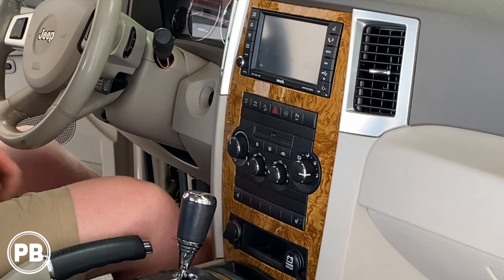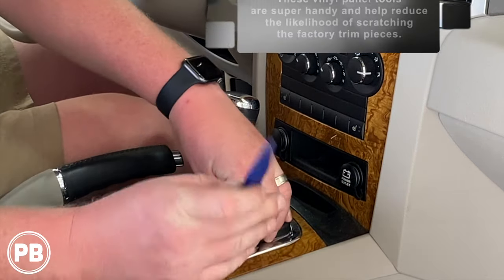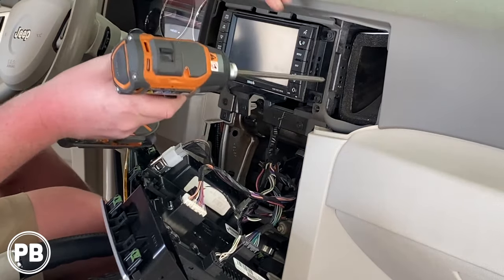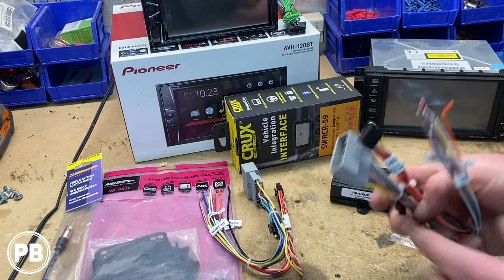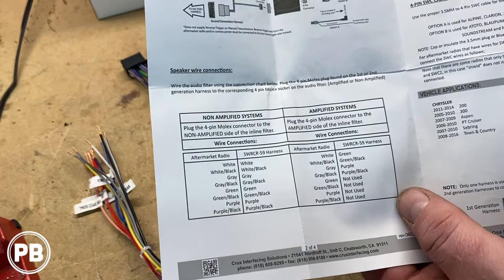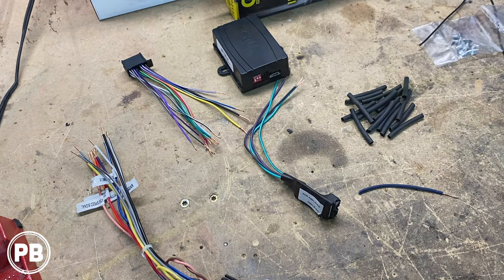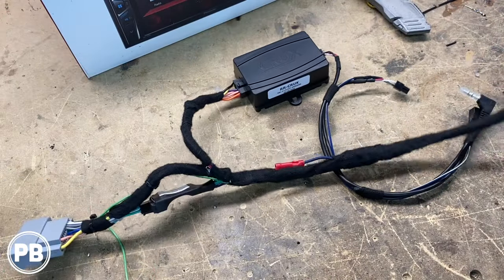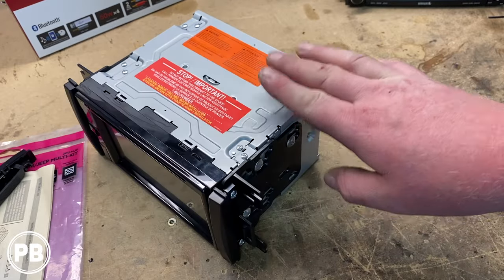2005 - 2010 Jeep Grand Cherokee Radio Install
Parts used listed in the description below!

Watch a full tutorial as a 2008 Jeep Grand Cherokee will have a Pioneer double din bluetooth radio installed.  This radio provides additional features including bluetooth, USB, backup camera compatibility, and an enhanced sound quality.  We will be retaining the factory backup camera, premium Boston audio system, and steering wheel volume controls.

This video applies to Jeep Grand Cherokee models for years 2005, 2006, 2007, 2008, 2009, and 2010. This video also includes complete radio wiring and assembly, installation, and testing.

*Pioneer AVH-120BT Double Din Radio
*Metra 95-6511 Double Din Dash Kit
--Use the Metra 99-6511 for Single Din Radios
*Metra 40-EU10 Antenna Adapter
*Crux SWRCR-59 Wiring Harness and Steering Wheel Control Adapter:
--If you don't have the steering wheel controls use the Crux SOOCR-26:
*To avoid any manual wiring for the factory backup camera, use this harness
*(Optional) AUX/USB adapter
*(Optional) *Pioneer Parking Brake MicroBypass
*If you need the GPS Antenna Adapter for Alpine, JVC, or Kenwood, use the iDatalink ACC-NAV1
*If you need the GPS Antenna Adapter for Pioneer, use the iDatalink ACC-NAV2
*If you need the XM Radio Antenna Adapter, use the iDatalink SAT1: